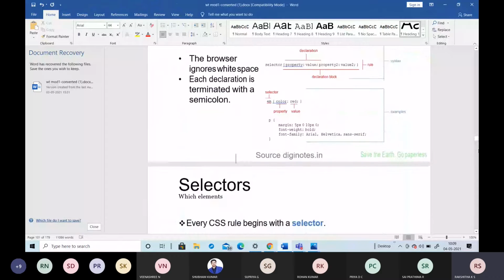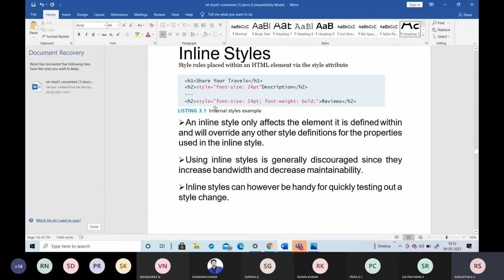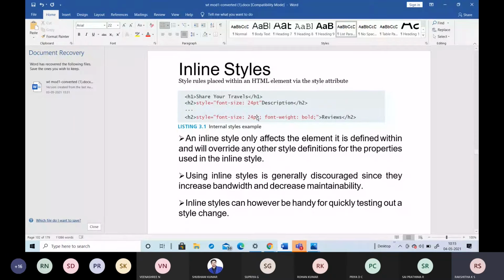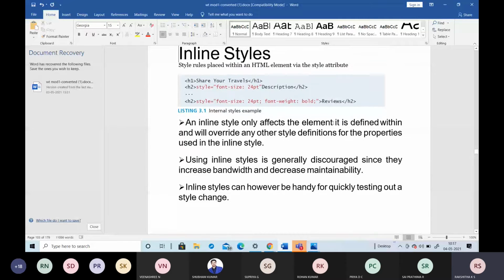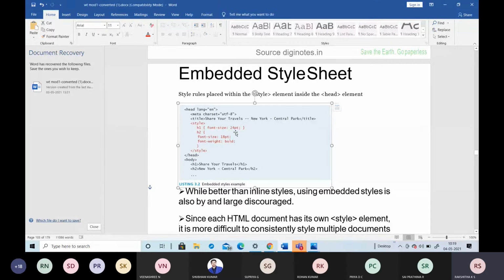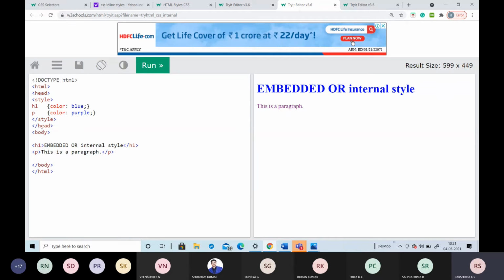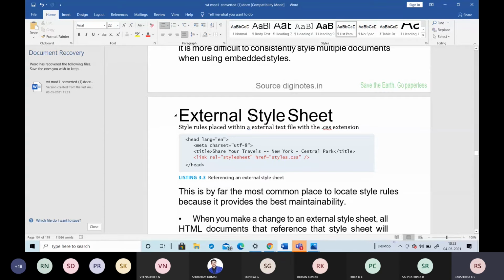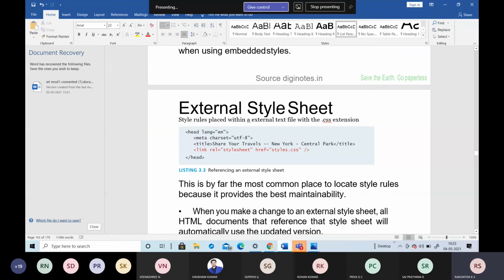WTA Concepts on CSS Styles